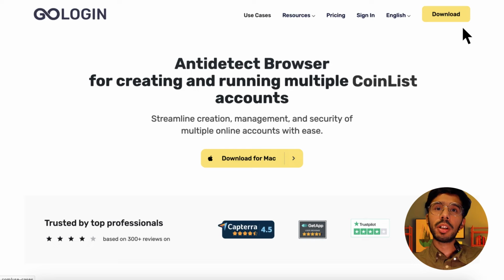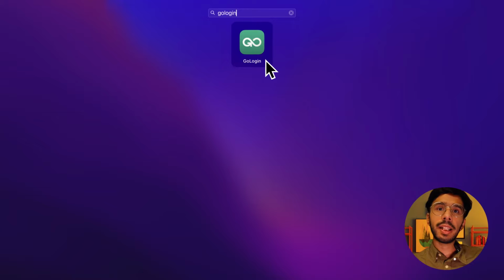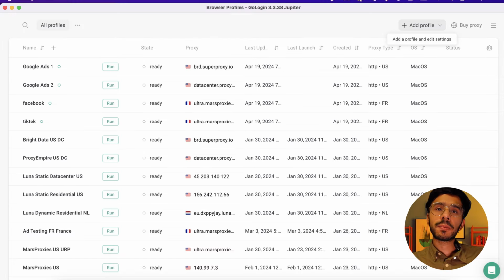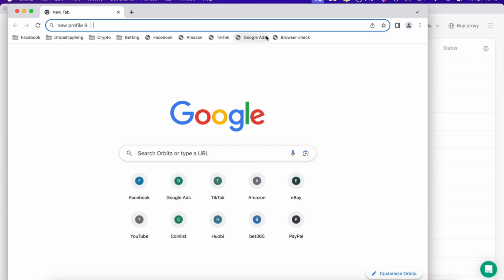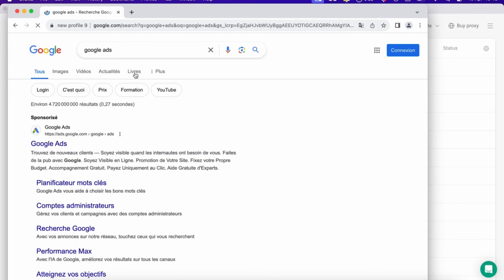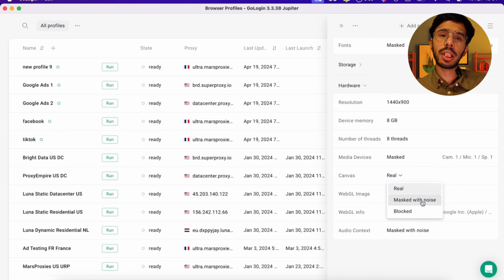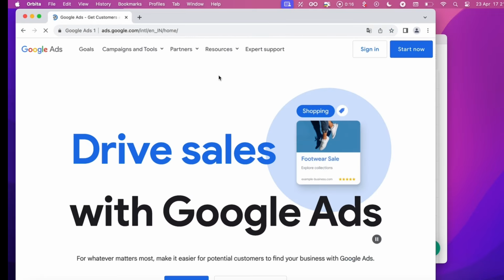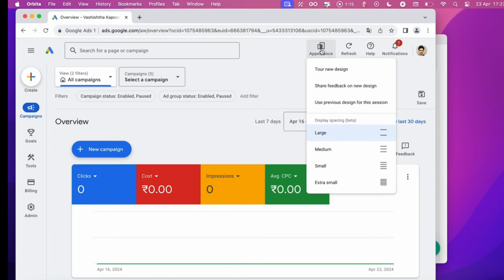Manage Multiple Advertising Accounts like a Pro - GoLogin Browser Tutorial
In this video, I have explained how to manage multiple ad accounts without the problem of account bans. Using GoLogin, you can simplify the process of multiple account management.